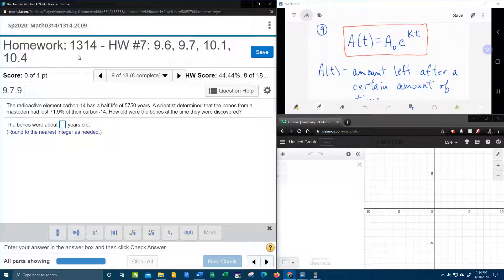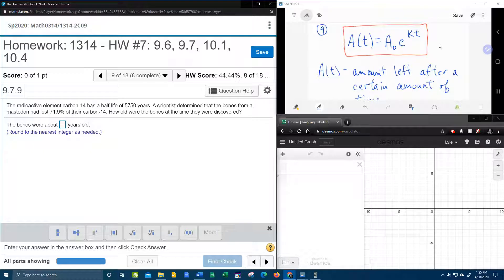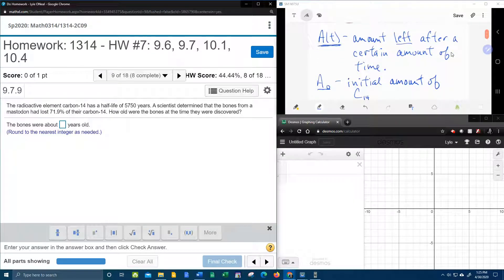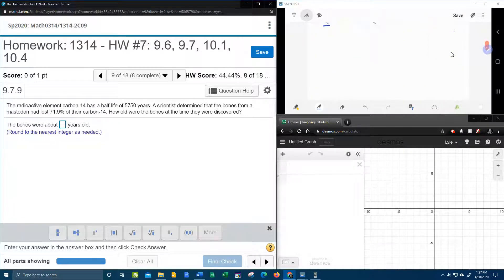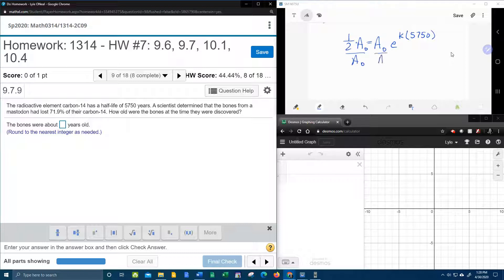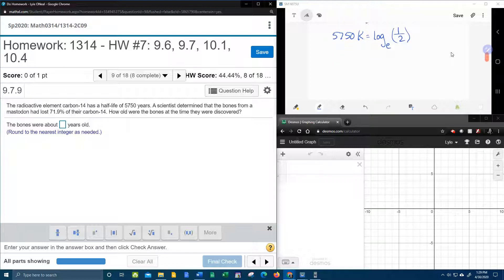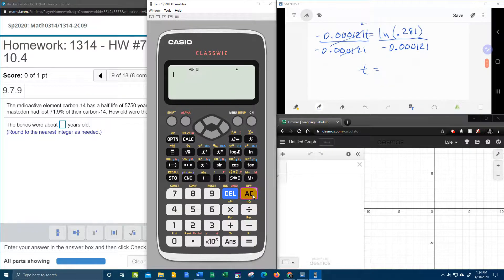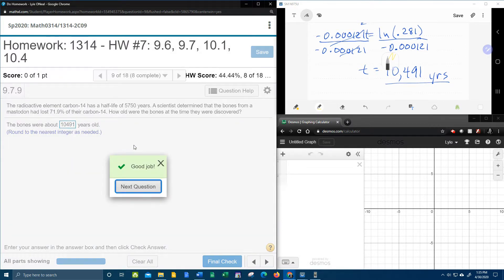College Algebra - MyLab Math - HW#7: Question #9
Solving an application (word) problem involving radioactive decay.